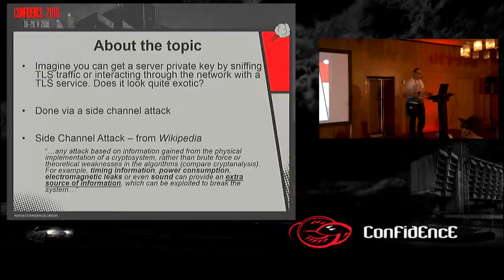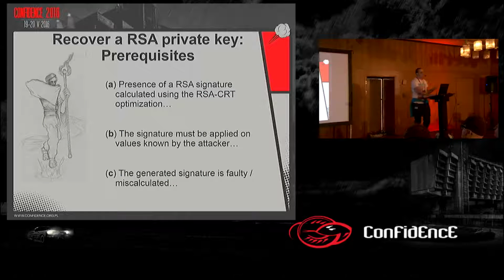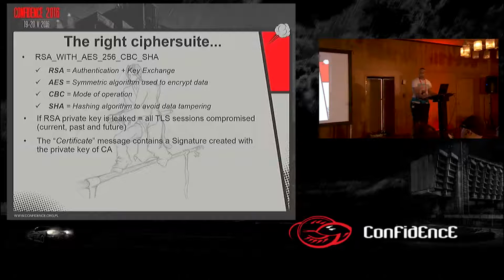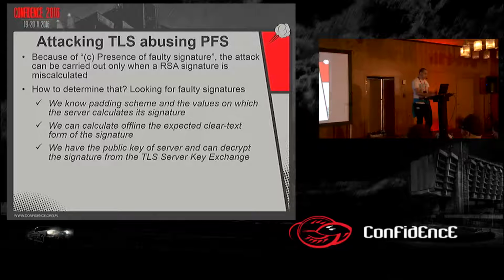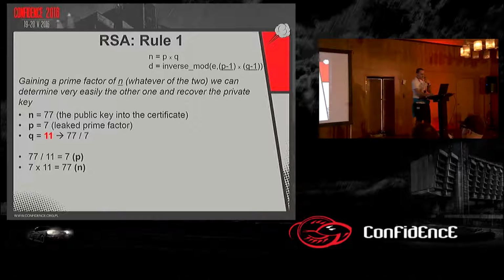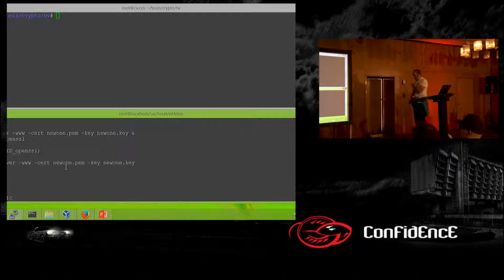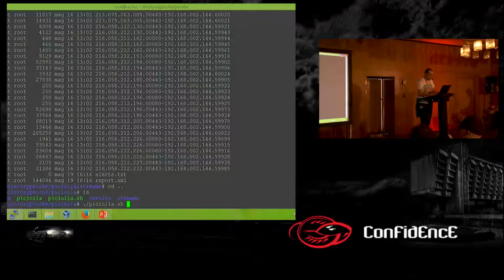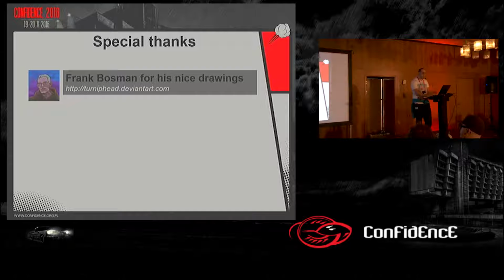CONFidence 2016: Recover a RSA private key from a TLS session (Marco Ortisi)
Recover a RSA private key from a TLS session with Perfect Forward Secrecy

They always taught us that the only thing it can be pulled out from a SSL/TLS session using strong authentication and latest state-of-art (Perfect Forward Secrecy) ciphersuites is the public key of the certificate exchanged during the TLS handshake, an insufficient condition to place a MiTM attack without to generate alarms on the validity of the TLS connection and certificate itself. Anyway, this is not always true. In certain circumstances it is possible to derive the private key of server regardless the size of modulus used. Even RSA keys of 4096 bits can be factored at the cost of a few CPU cycles and
computational resources. All that needed is the generation of a faulty digital signature from server, an event that can be observed when occuring error conditions such as CPU overheating and/or hardware faults. Because of these premises devices like firewall, switch, router and other embedded appliances are more exposed than traditional IT servers or clients. During the talk, the author will explain the theory behind the attack, how common are the factors that make it possible, and his customized implementation of the technique. At the end a proof-of-concept able to work both in passive mode (i.e. only sniffing the network traffic) and in active mode (namely, partecipating directly in the establishment of TLS handshakes) will be released.